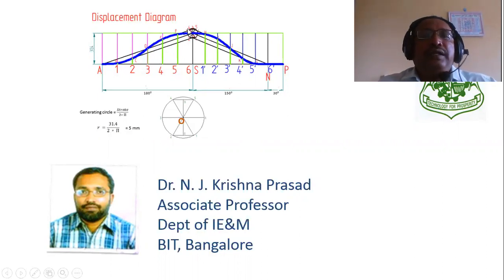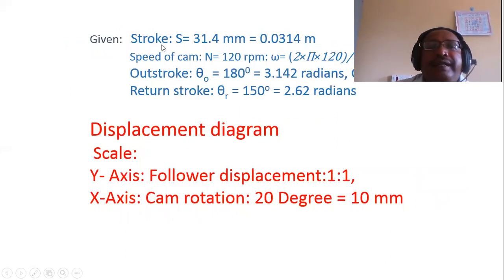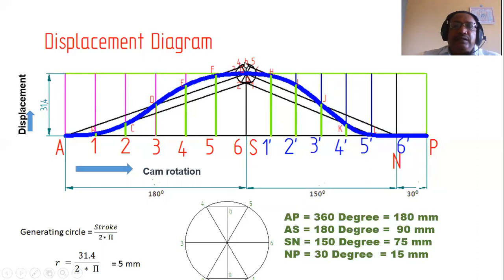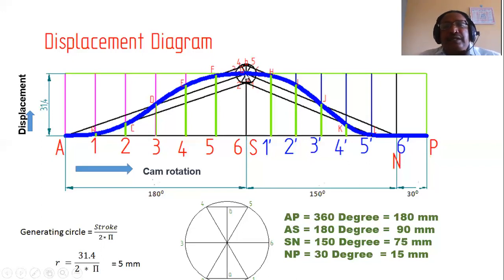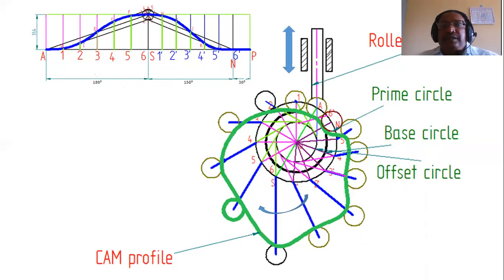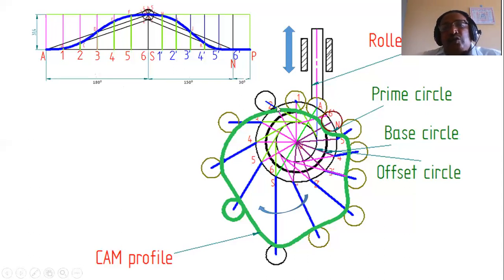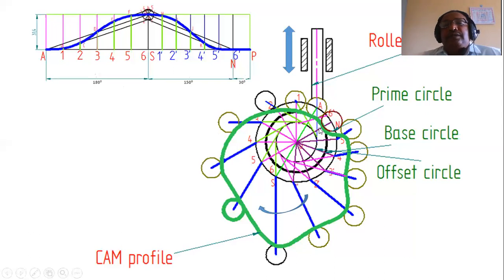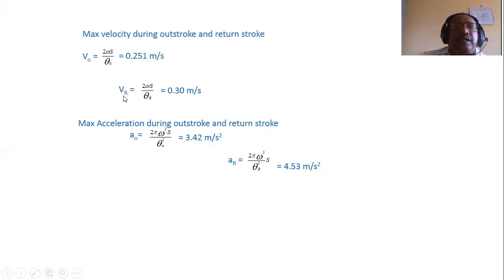Cam profile for Cycloidal motion of follower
Dr. N. J. Krishna Prasad
Associate Professor
Department of IE&M
BIT, Bangalore-560004